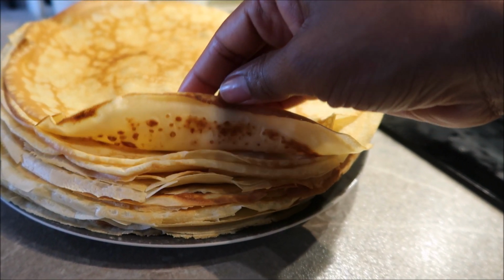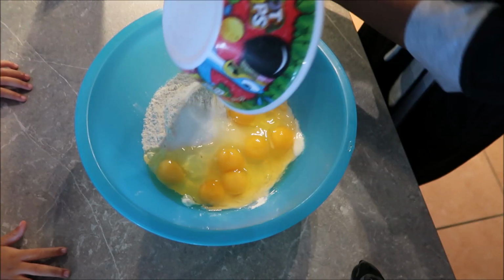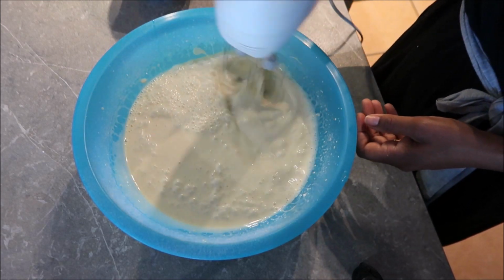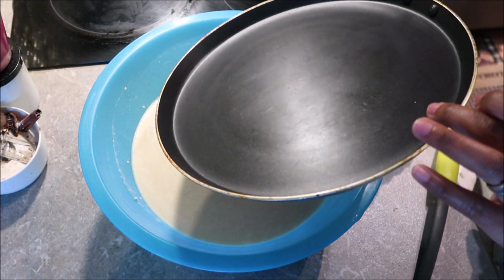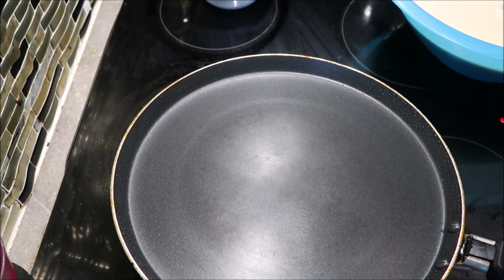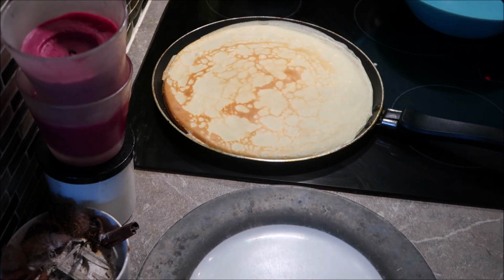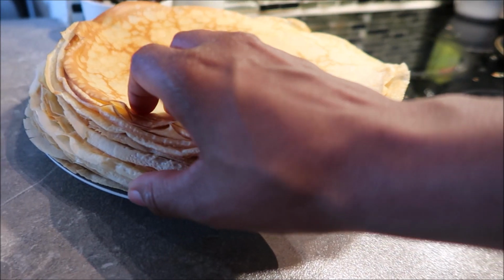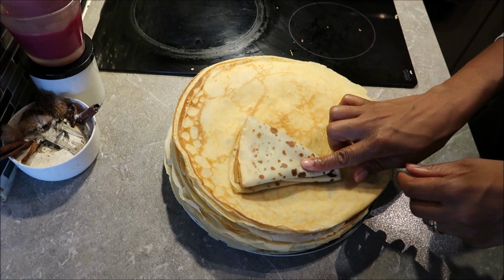HOW TO MAKE CREPES || QUICK & EASY STEP BY STEP || THE BEST AND SIMPLEST WAY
How to make french crepe quick & easy step by step

ingredients

Milke- 1L
Flour- 500g
Eggs- 8
Sugar-60g
Butter- 80g (then melt)